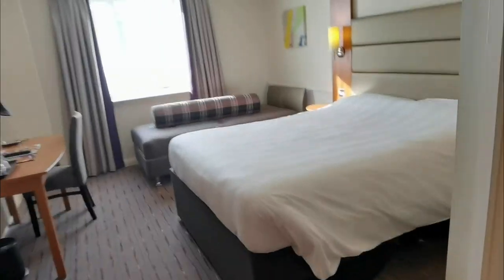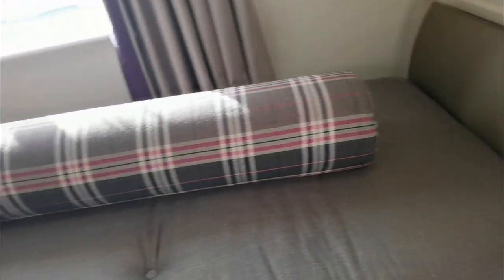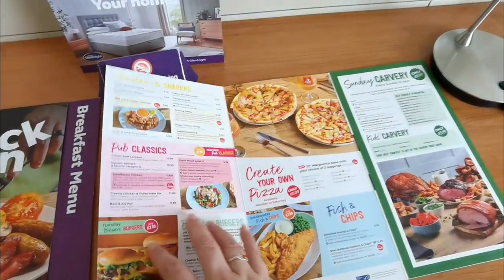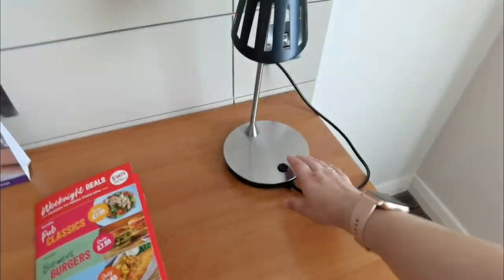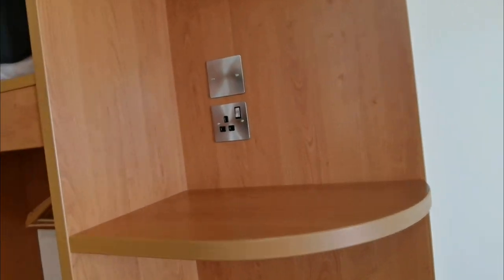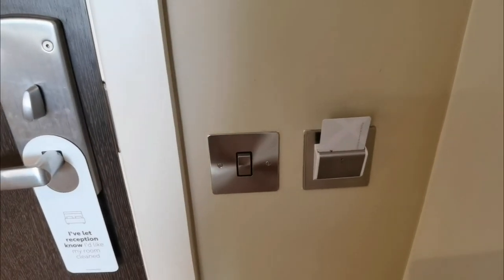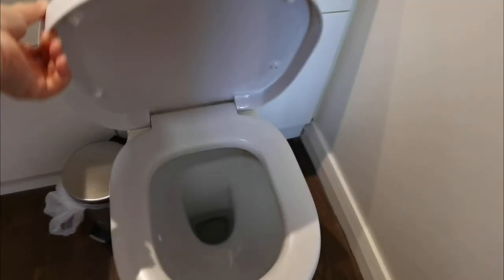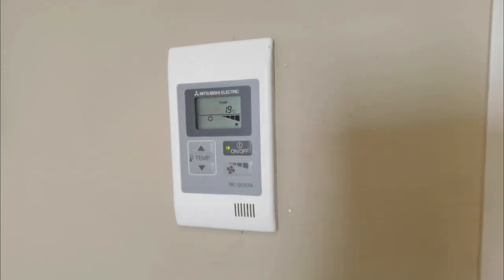Premier inn near Bicester Village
This is the premier inn near Bicester village in Bicester this is a family room but booked a double room. This room didn't have has much purple compared to other premier inn hotels. I hope you enjoy my holiday hotel room tour.